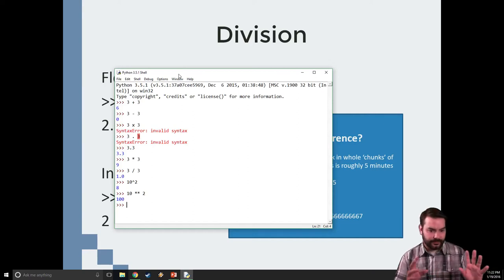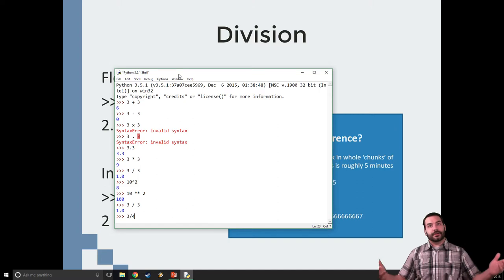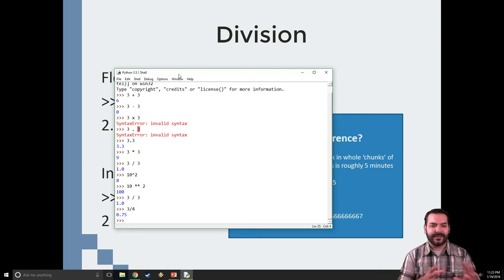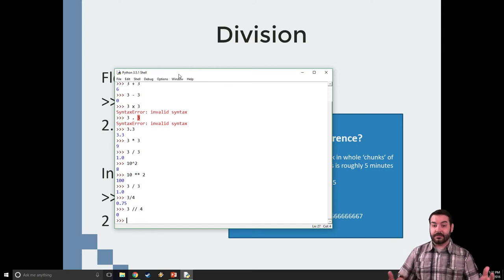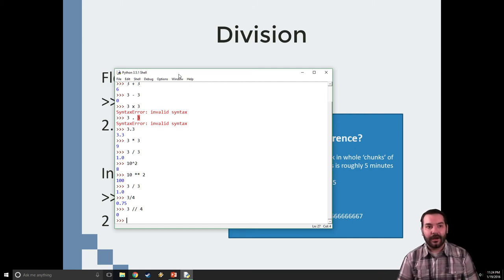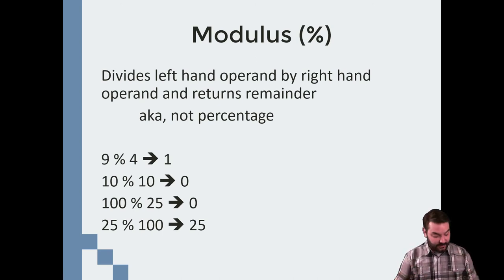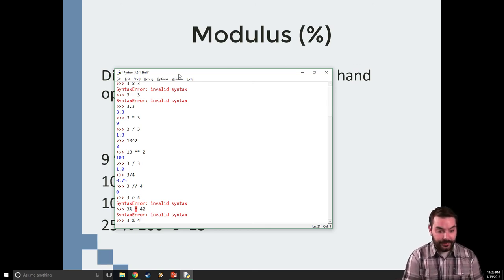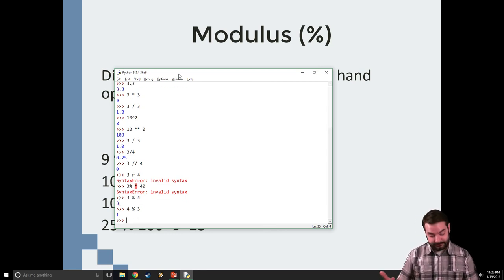Integer Division in Python